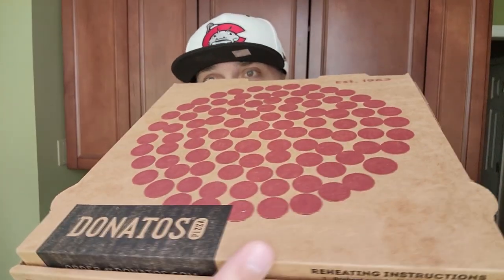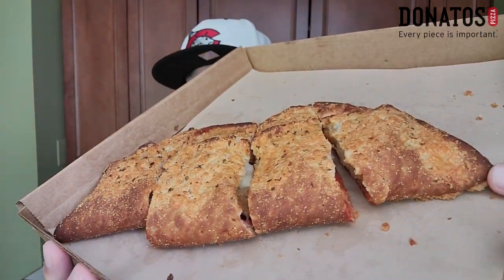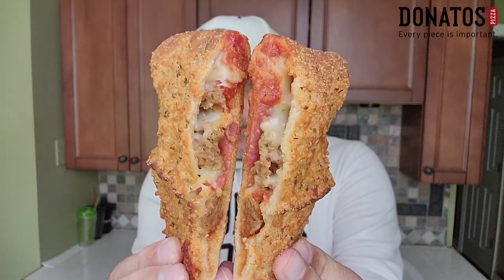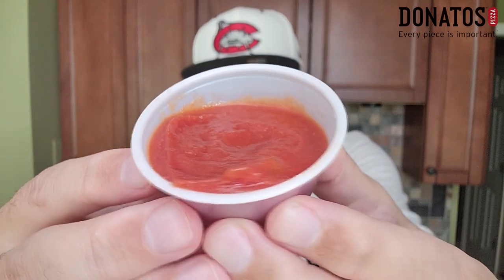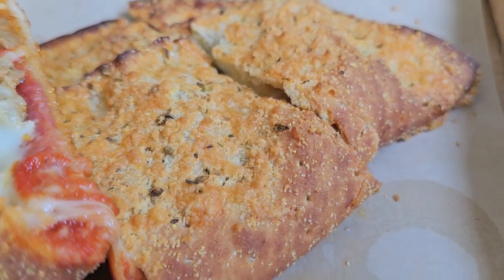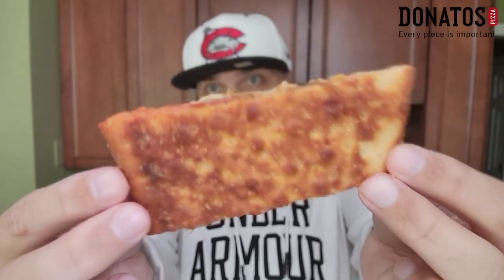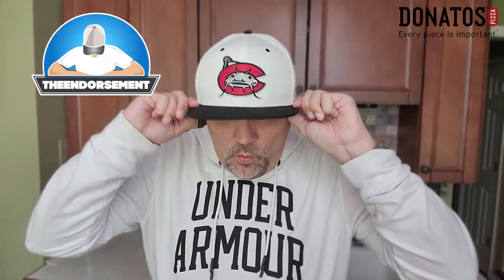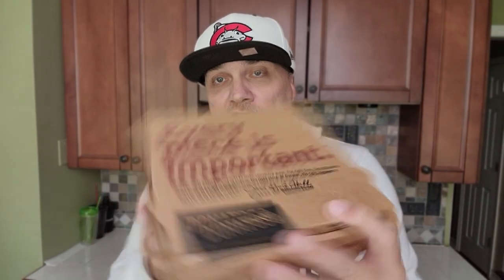Donatos® Calzone Review!🤩| 1st Time Trying | Pepperoni & Meatball | theendorsement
Today I review the Donatos® Calzone for the 1st time! ($11.99)

Handcrafted and filled with your choice of two toppings and smoked Provolone cheese, and topped with Asiago, Romano and Italian seasonings. Served with marinara sauce for dipping.

I went with a Pepperoni and Meatball with my Calzone. They allow you 2 toppings on the inside with their provolone cheese so that is what I went with today.

0:00 - INTRO - Donatos® Calzone Review!